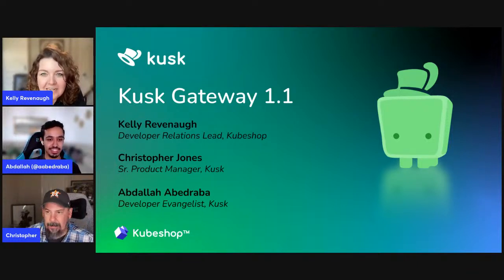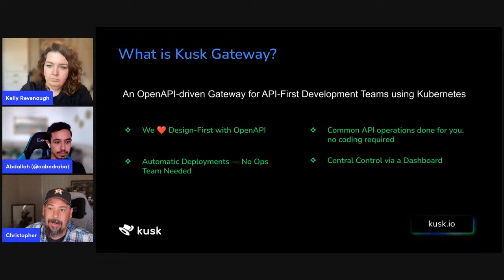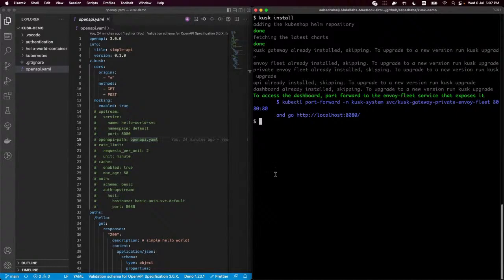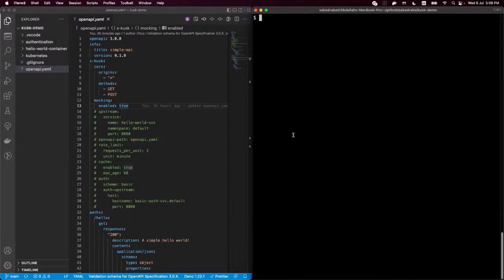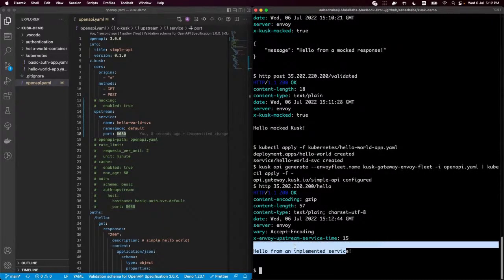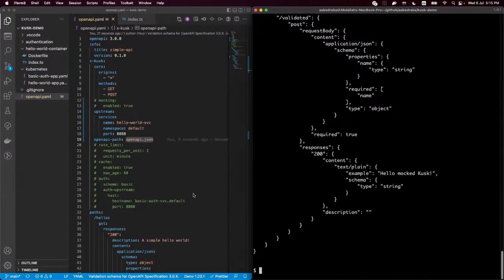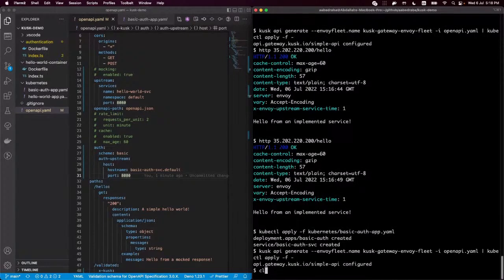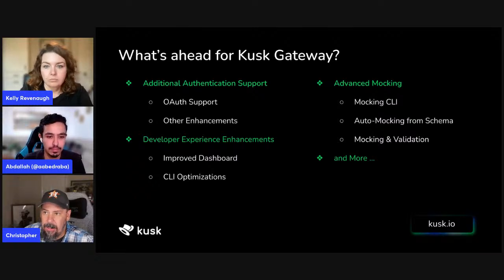Introducing Kusk Gateway - OpenAPI-First for Kubernetes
The team is proud to announce the v1.1.0 release of Kusk Gateway, our OpenAPI-driven Gateway for API-First Development Teams using Kubernetes.

Kusk Gateway uses the ubiquitous OpenAPI spec file as a single source of truth for making an API available to consumers -- which includes routing configuration, request validation, timeouts, etc.

It will especially resonate with developers and teams like ours, who have adopted a design-first approach to API development. Thanks to Kusk Gateway and industry-standard OpenAPI (f.k.a. Swagger), you can quickly publish your APIs deployed in Kubernetes without having to add any additional configuration resources, which plays nicely with both manual and automated/GitOps-based development workflows.

The team will share more about Kusk Gateway, give a short demo, share what's recently been released and what we have planned on the roadmap.